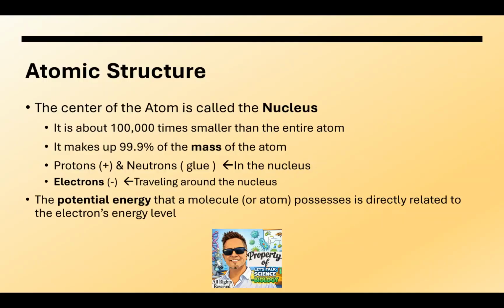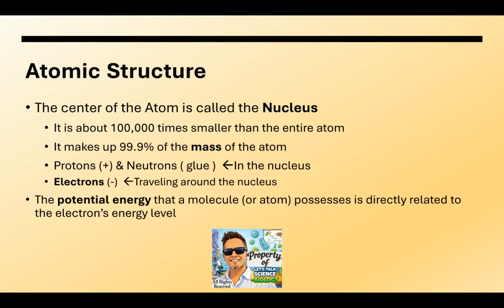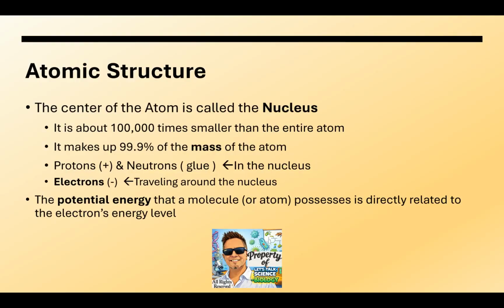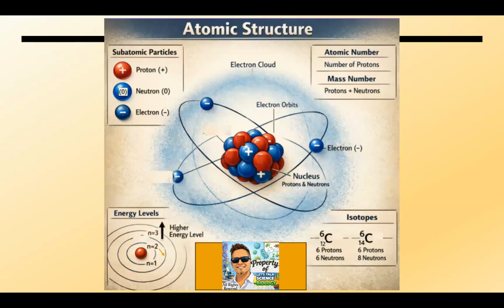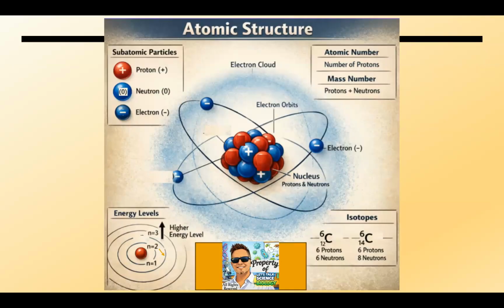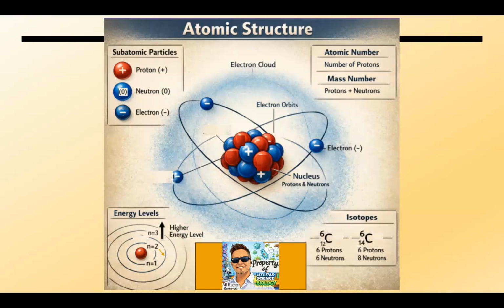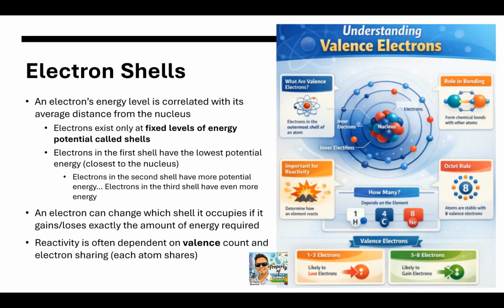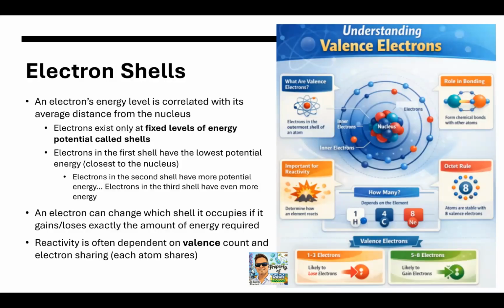Chemistry Essentials for Biology, Atomic Structure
This video reviews the chemistry needed to understand biology by explaining atomic structure and electron behavior. It emphasizes the six main atoms in living thing.  It distinguishes atomic nuclei from cellular nuclei, describing protons and neutrons as the nucleus’s mass carriers and electrons as negligible-mass particles that determine reactivity through electron clouds and valence electrons.